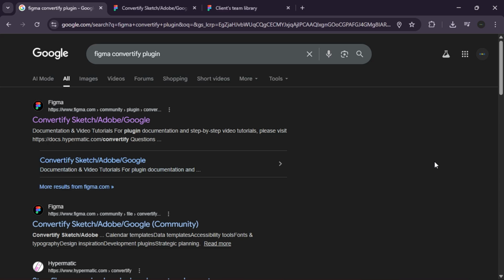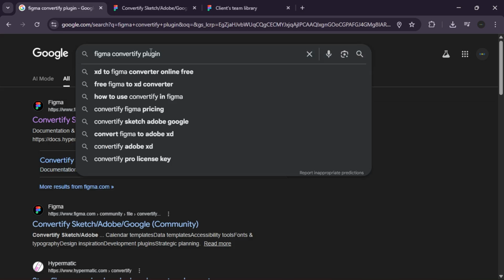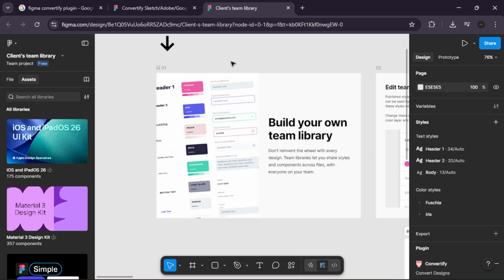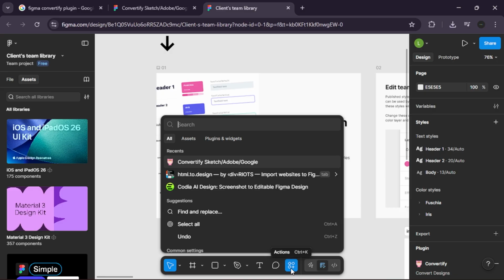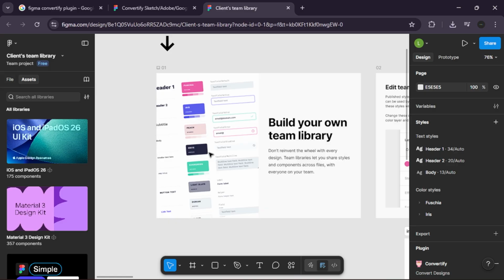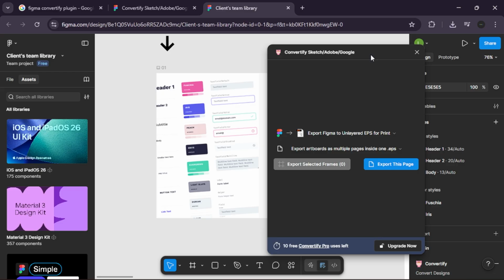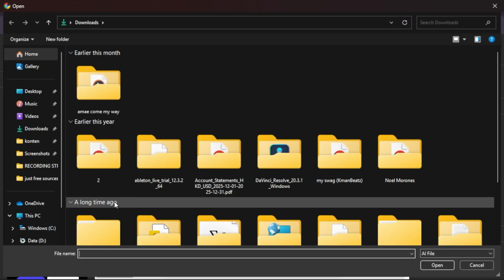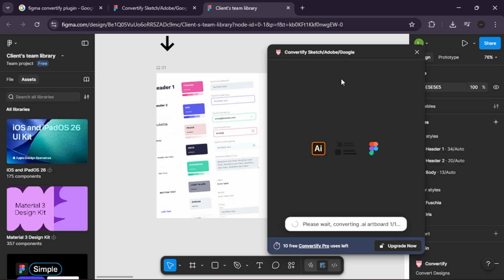How To Use Adobe Illustrator Files In Figma (Easiest Way) [2026 GUIDE]